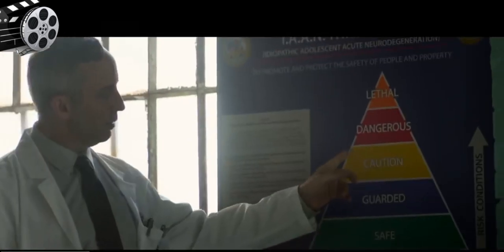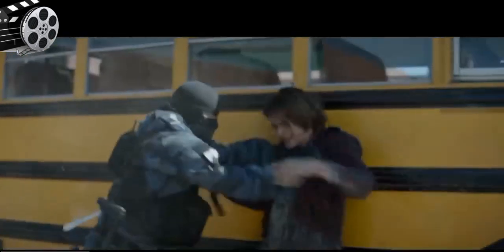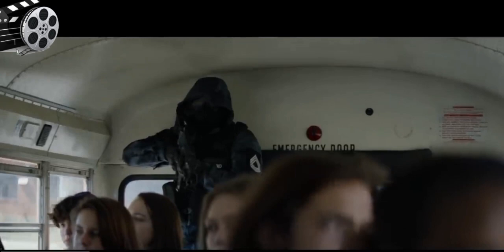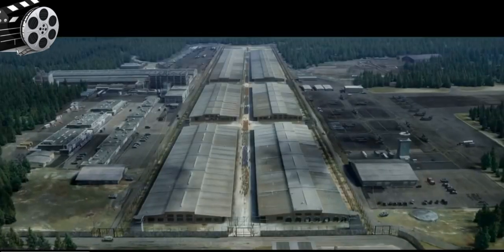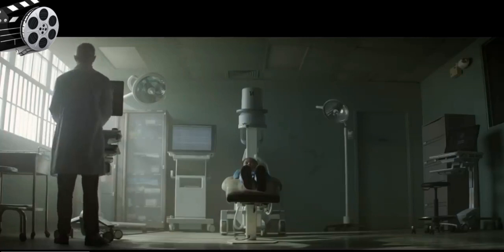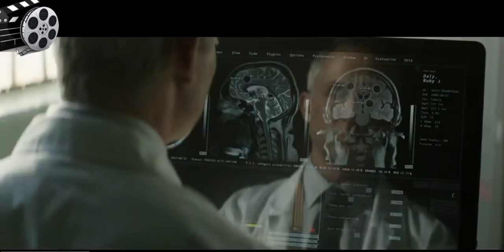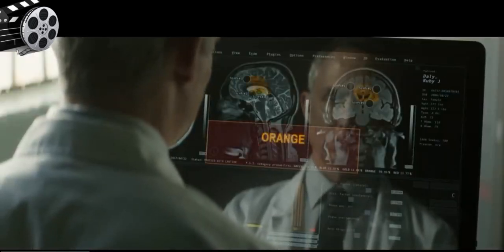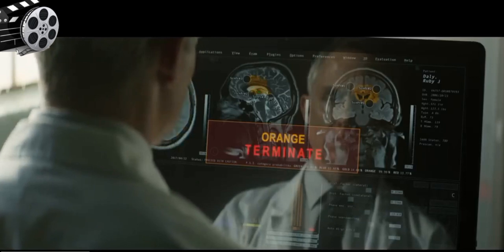Children With Strange Disorder Executed US